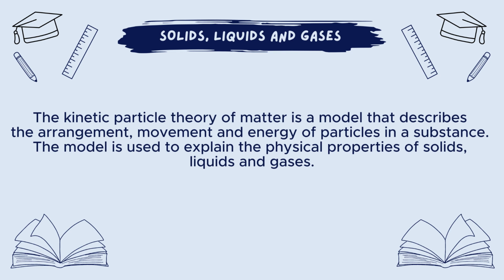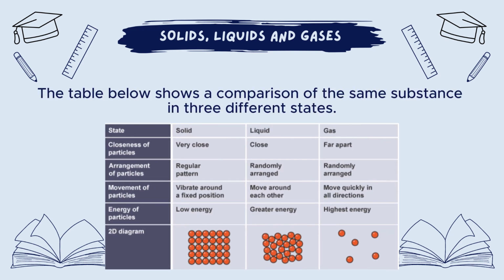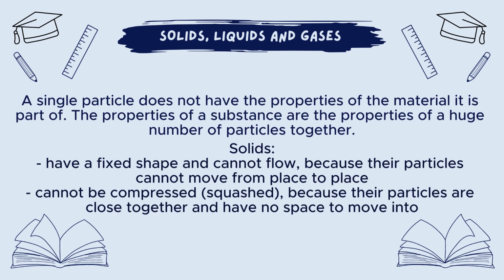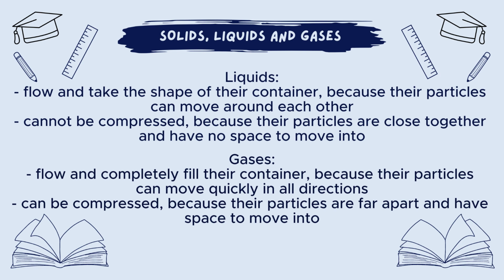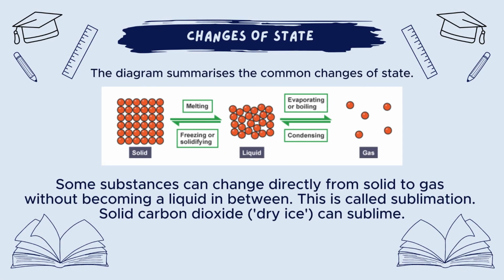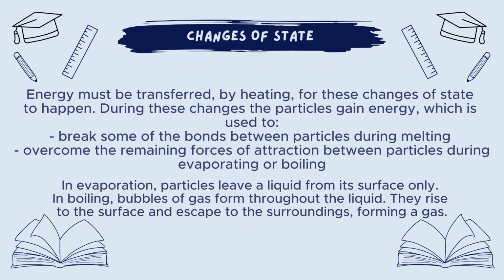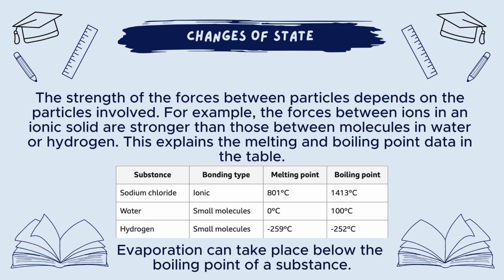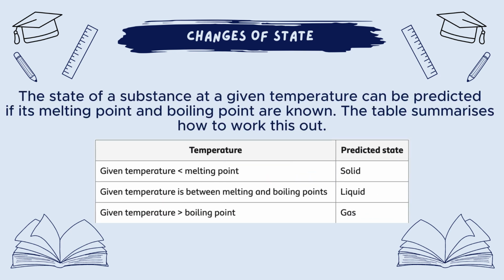The 3 States of Matter GCSE Chemistry (9-1) | Quick Learning | Education Always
This video is a quick summary of The 3 States of Matter for GCSE Chemistry.

Happy learning 😊